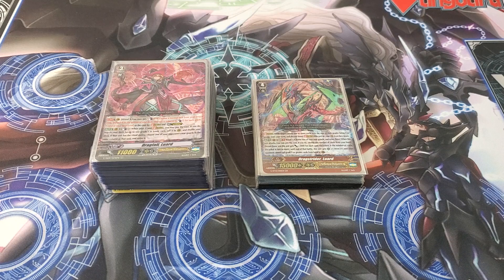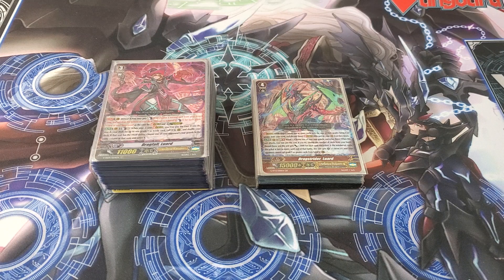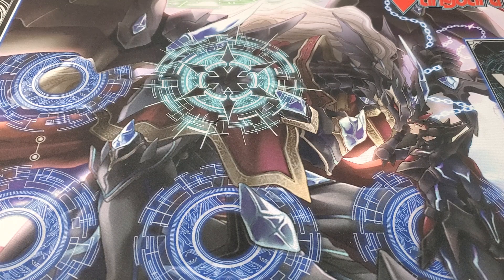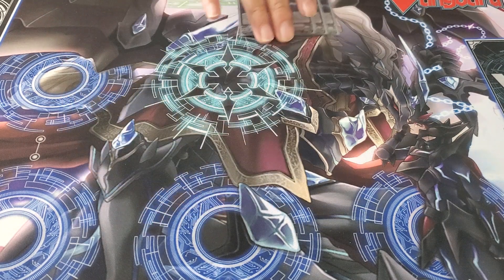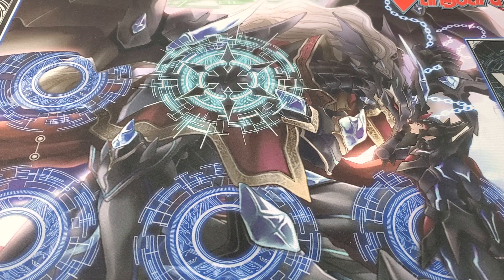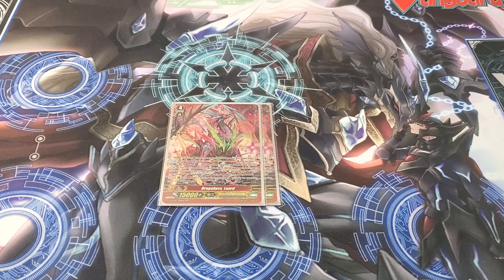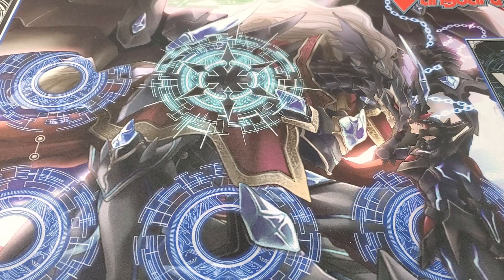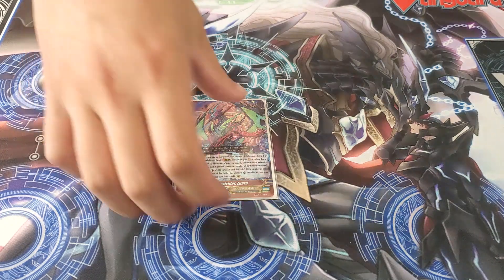Cardfight!! Vanguard: "Luard Ritual" (Premium) Deck Post September 2021 Restriction List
I know it's 3 weeks after the reprint set and Ban list, but I decided to build because Bendi got banned in Premium thus hurting my Phantom Blaster Dragon Premium Deck. I still wanted to play Shadow Paladins in Premium so I chose the Dragshifters, which I have been very tempted for a long time, but was too expensive until Revival Collection reprinted some of the expensive cards needed for the Luard deck.